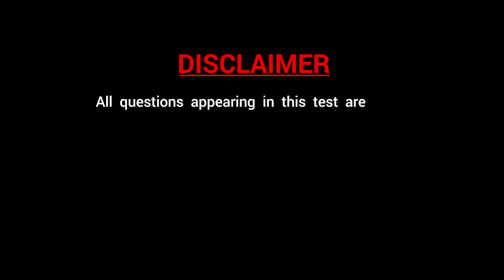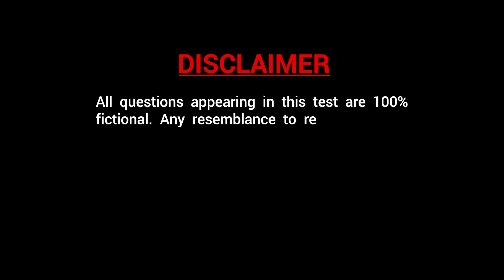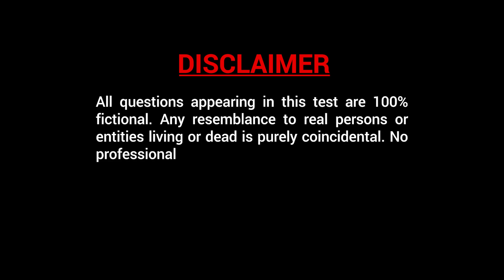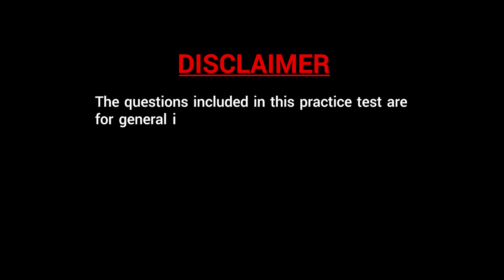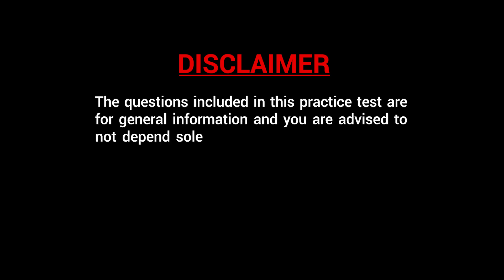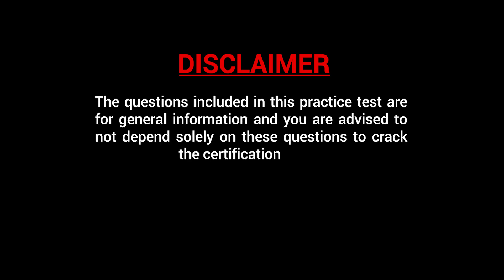Practice Test and Questions for Salesforce Platform Developer 1 Certification Exam 2023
In this video, Shrey provides a practice test for the candidates who are preparing for the Salesforce Platform Developer exam.

This test boosts your confidence and teaches you how to solve the questions in the given time frame.

So click the link below and test your knowledge.

5 Important topics to crack Salesforce Platform Developer 1 Exam